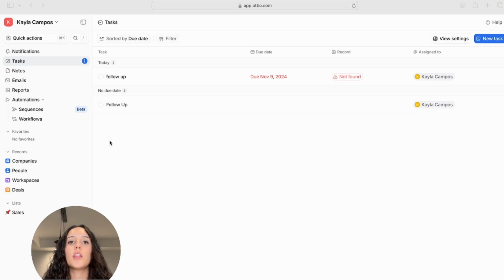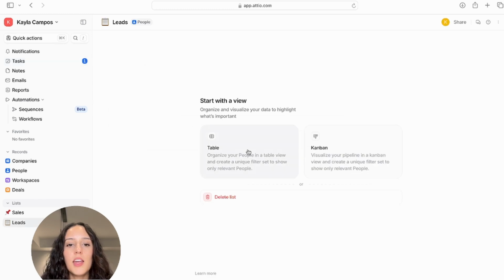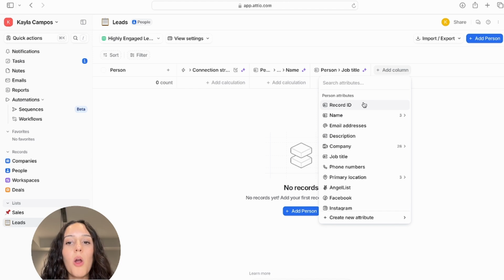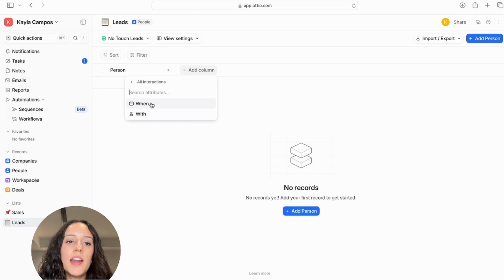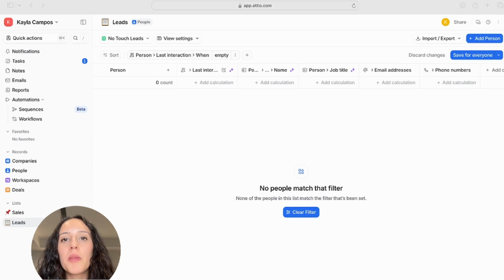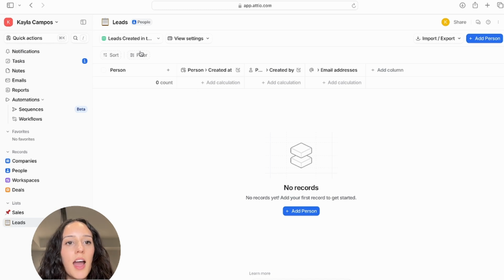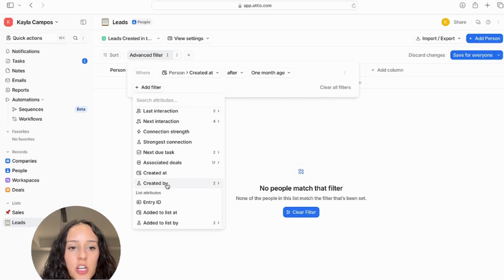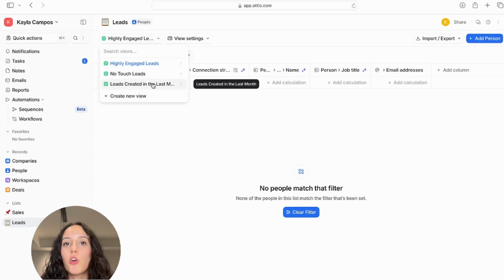How to create lists in Attio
In this video, you'll learn how to create lists and list views and how to filter your list views in Attio.